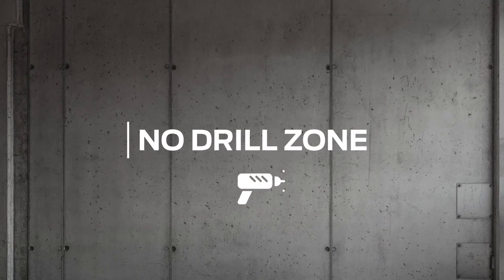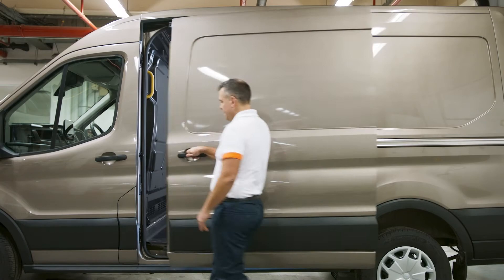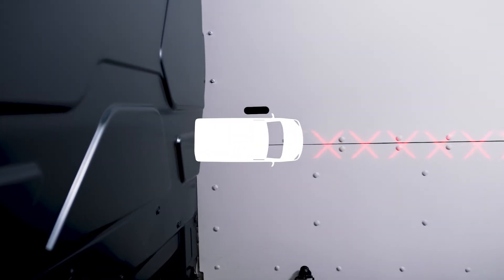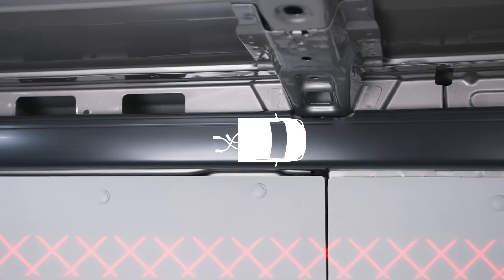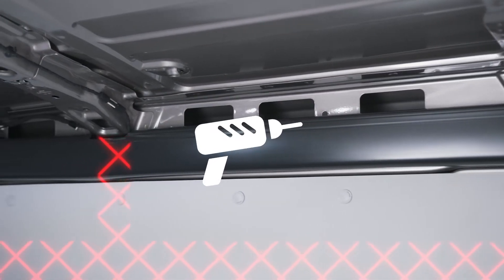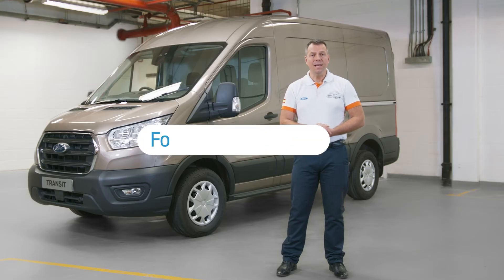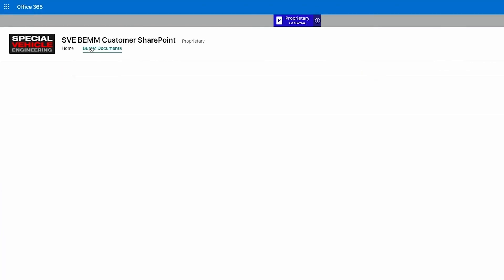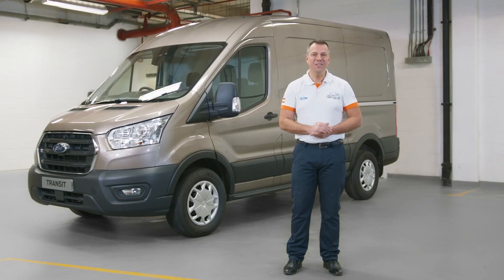Conversion Works : zone à ne pas percer | Ford FR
Vous aide à éviter de percer un élément essentiel au bon fonctionnement du véhicule.
Il existe également un guide étape par étape disponible en ligne. Il s'agit du manuel de montage de l'équipement et de la carrosserie (MMEC), qui vous apportera une aide technique lors de vos conversions. Si vous avez d'autres questions auxquelles le MMEC ne répond pas directement, sachez que nous disposons d'une équipe d'ingénieurs dédiée prête à répondre à toute question technique.

Merci et à bientôt !
Ford France